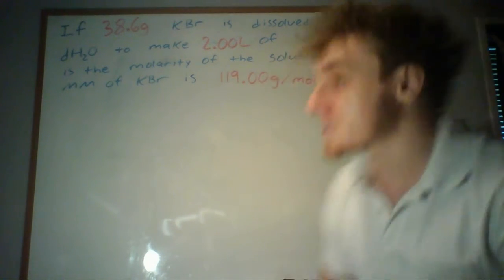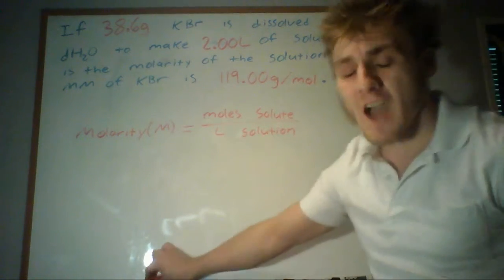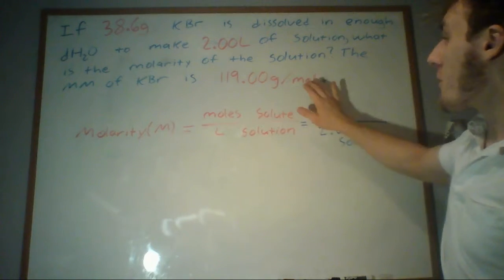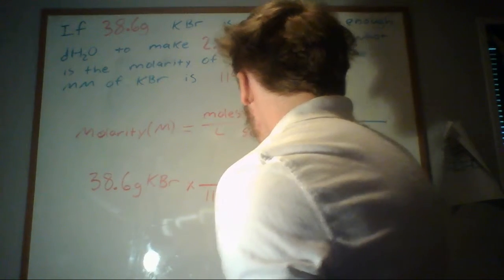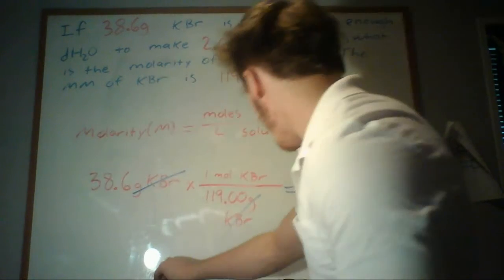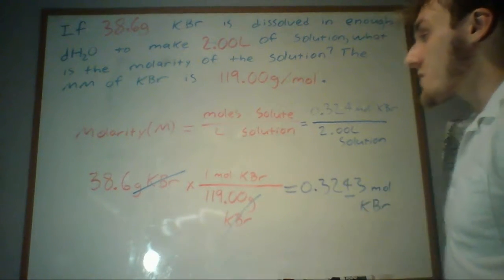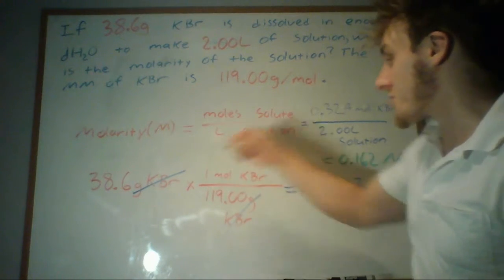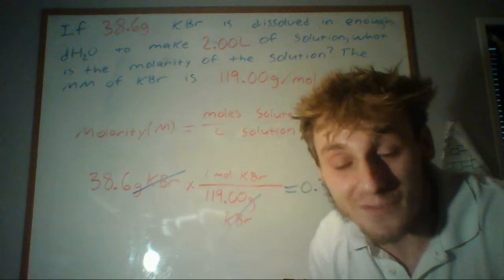Molarity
Q: How many grams of glucose (Molar mass = 180.16 g/mol) would be needed to produce 5.00L of a 0.268M glucose solution?

A: About 241g glucose